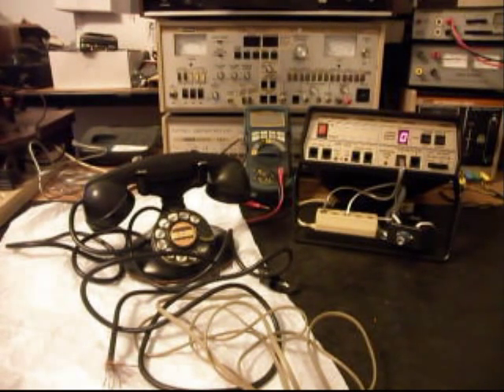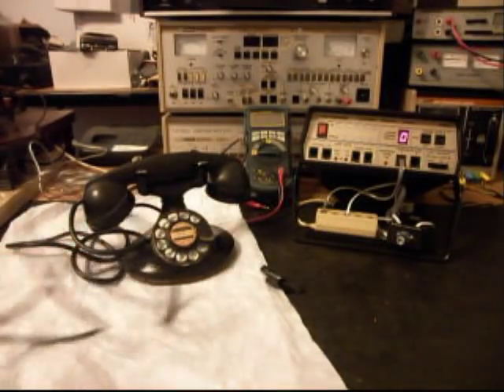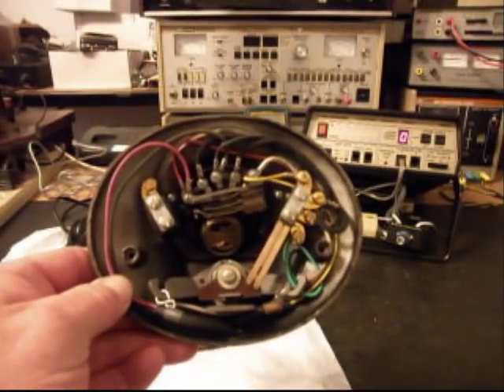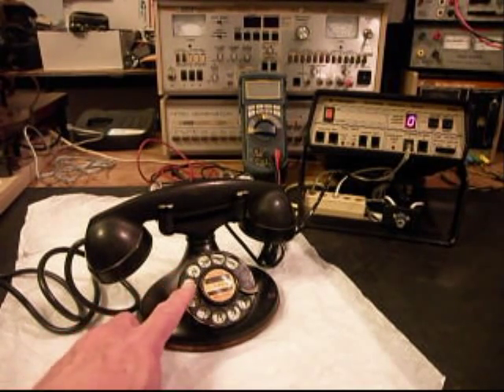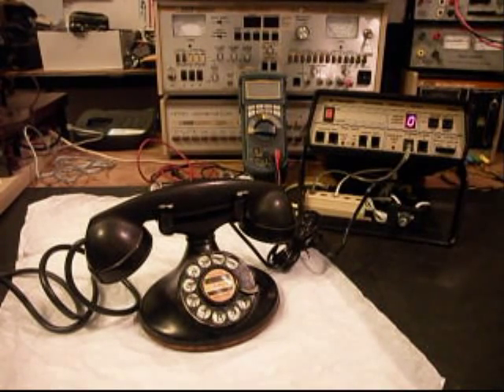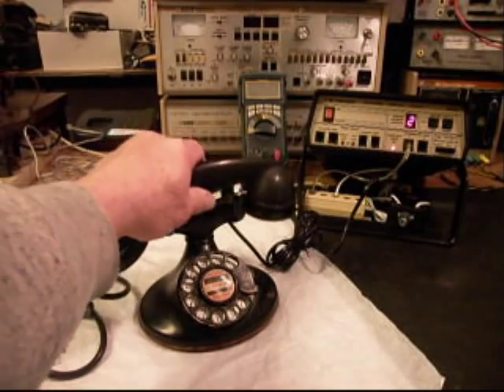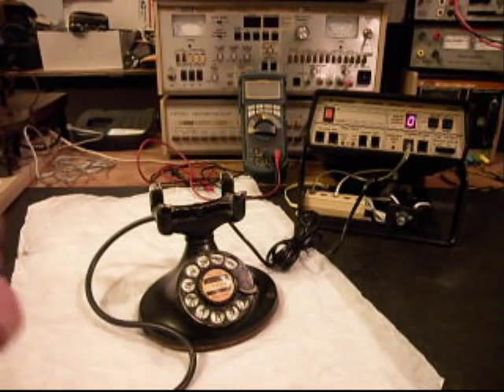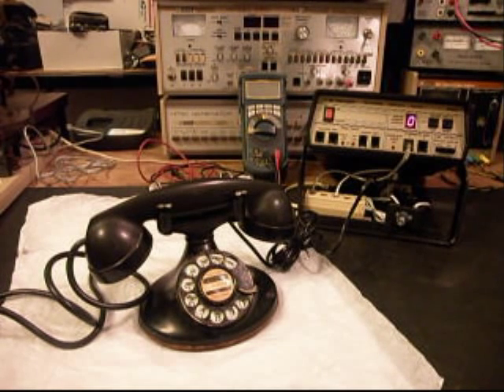Western Electric 202 Rotary Telephone Repair